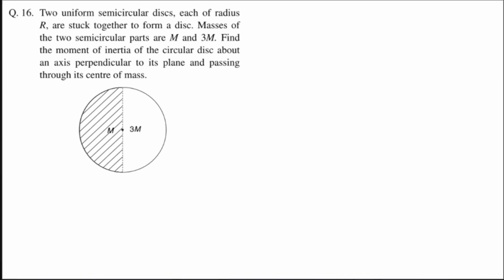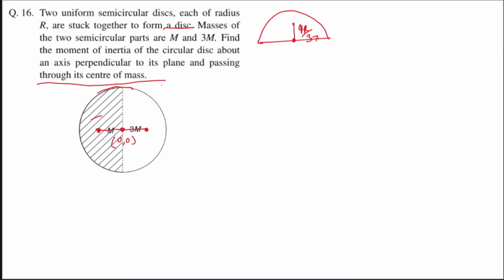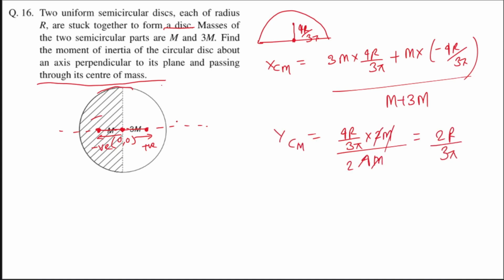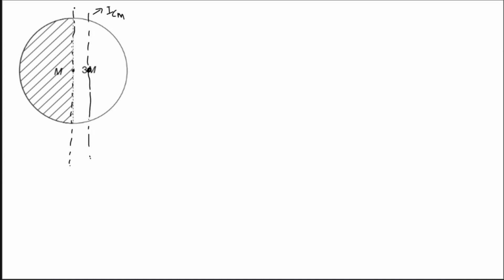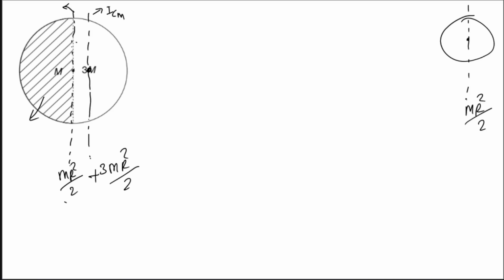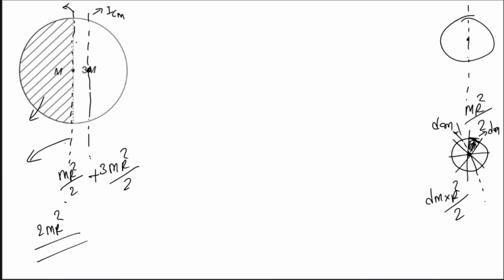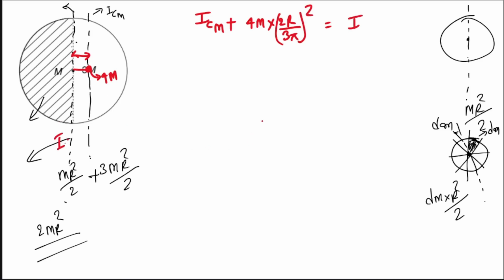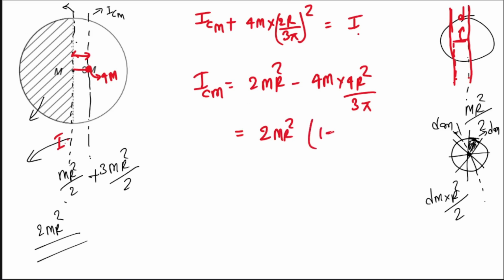Moment of Inertia of a Composite Disc | SBT QNo 16 of Rotation | JEE / NEET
In this video, we solve a rotational mechanics problem from the book SBT. The question involves two uniform semicircular disks of unequal mass (m and 3m) joined together to form a full disk. We are asked to calculate the moment of inertia of the system about an axis perpendicular to its plane and passing through its center of mass.

This problem beautifully demonstrates the use of:

Parallel Axis Theorem (PAT)

Center of Mass (COM) of a semicircular disk (at distance 4R/3π )

Moment of inertia of a disk about an axis through its center and perpendicular to the plane

By combining these concepts, we find the exact position of the center of mass of the composite system and then calculate the required moment of inertia.

This is a very useful problem for strengthening your understanding of Rotation of Rigid Bodies in Physics and has direct relevance to competitive exams like IIT-JEE, NEET, and other entrance tests.